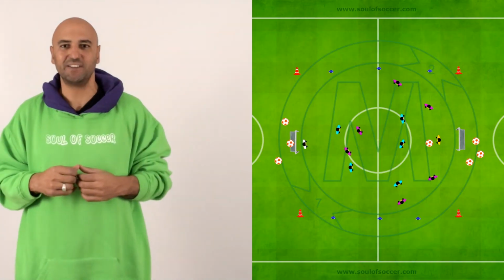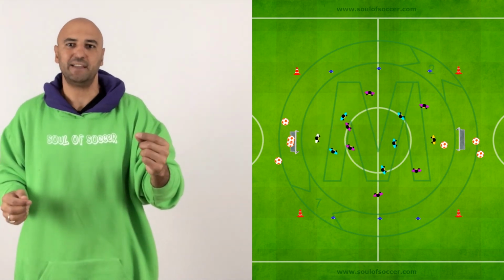Dynamic Soccer Team Forward Training (Two Forwards)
Dynamic two forward training and improving your team forward movement in the midfield. a soccer coaching software.